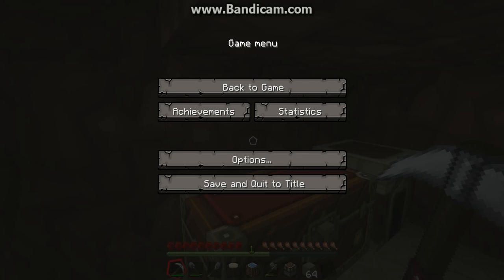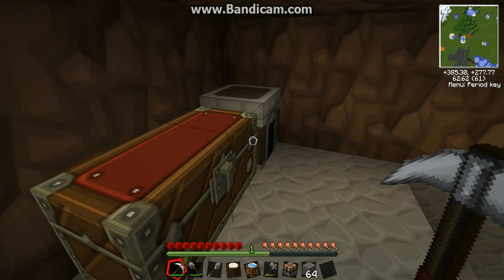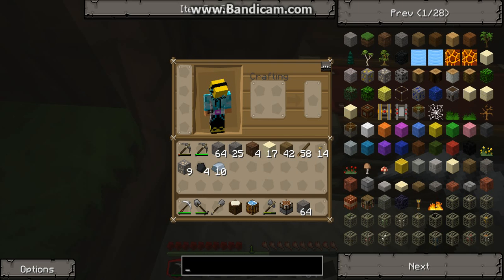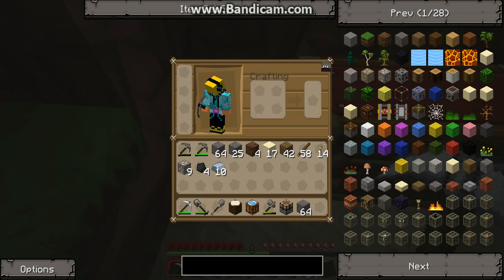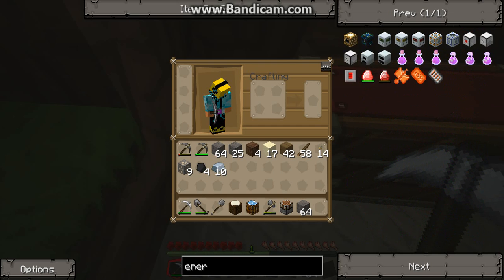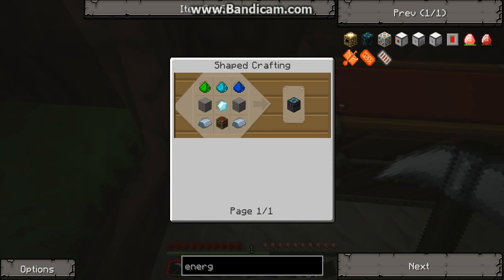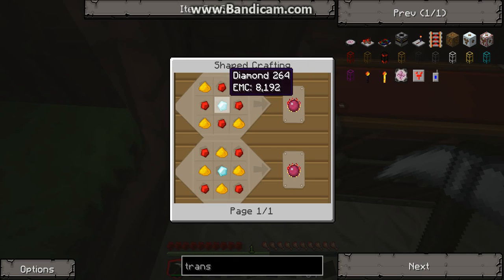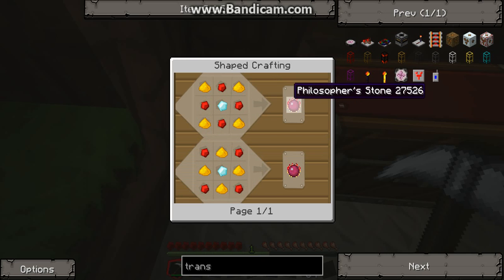MLG Tekkit adventures ep 4 part 1